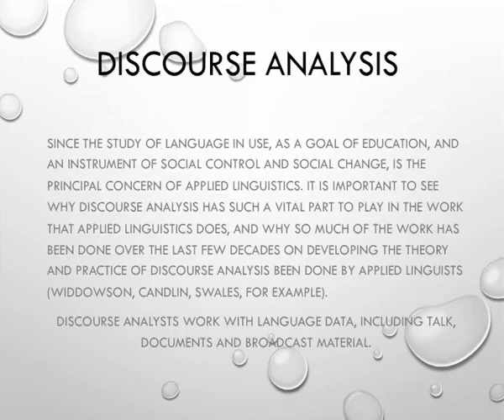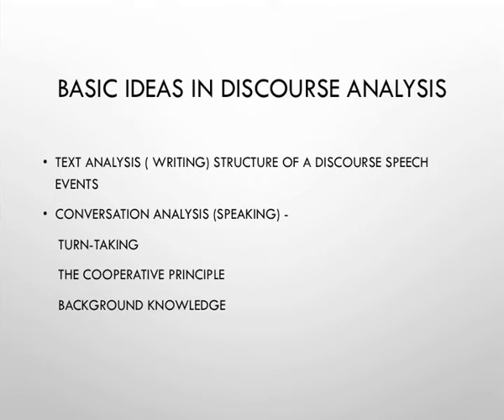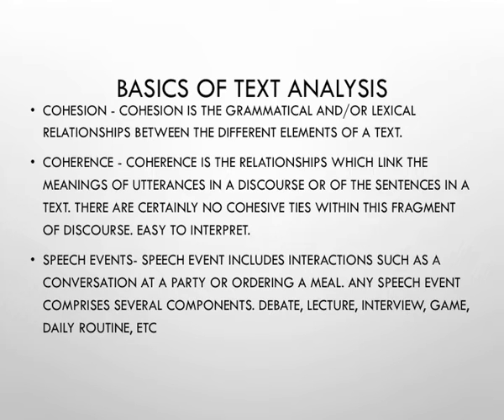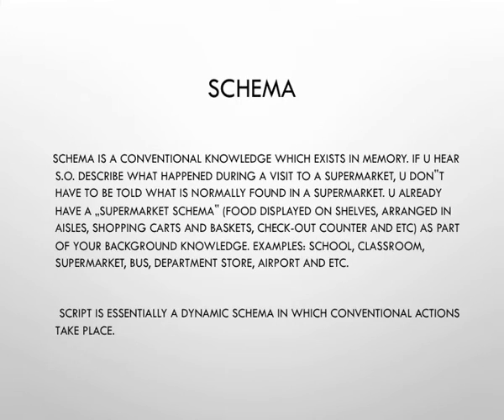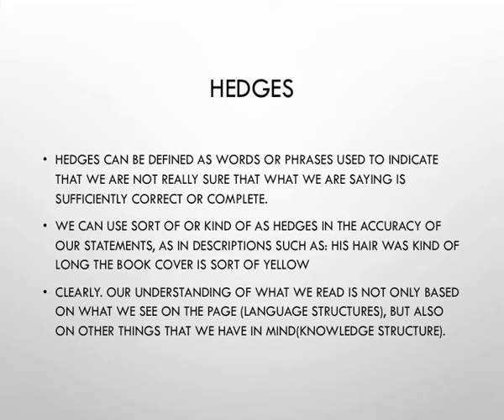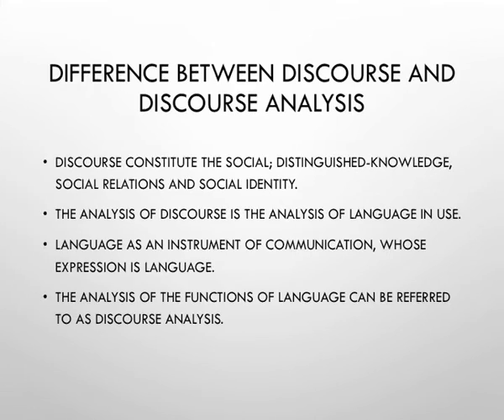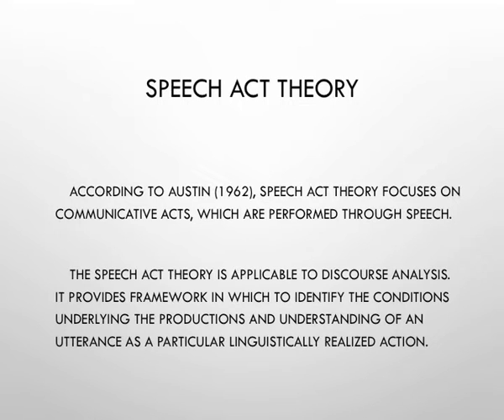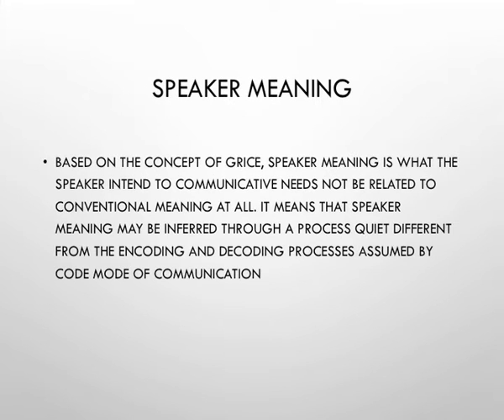Discourse Analysis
Subject:Journalism and Mass Communication
Course :Communication Research + Communication Research and Method